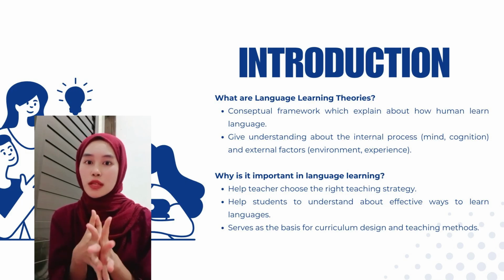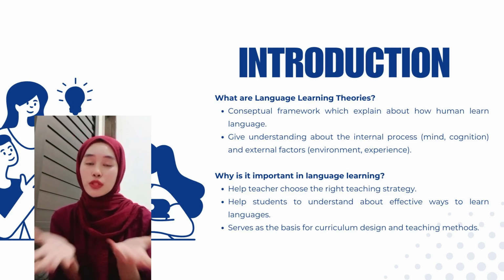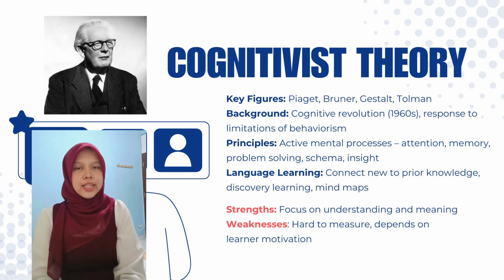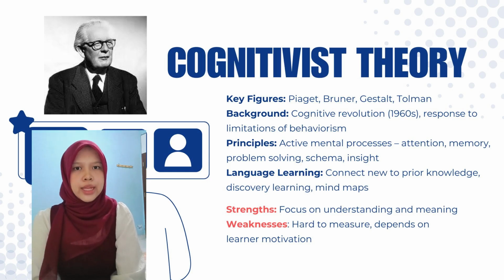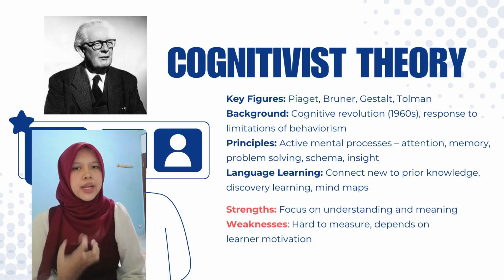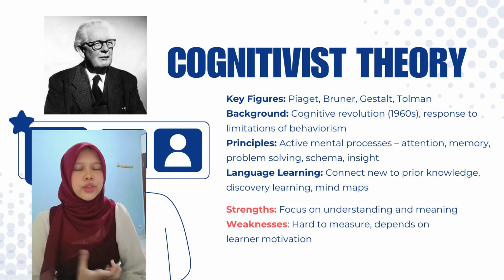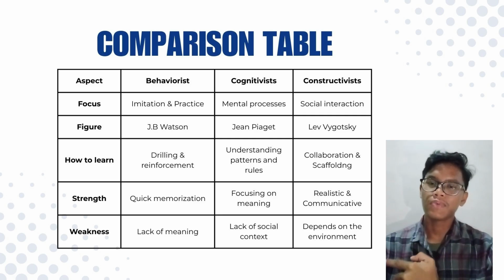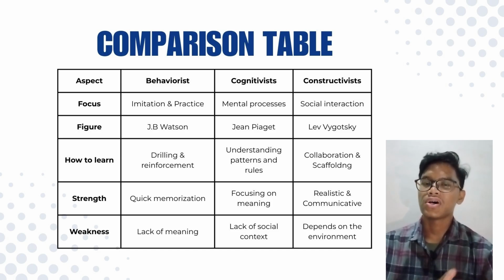Theories of Language Learning | Principles in ELT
Part 1 | Theories of Language Learning: Comparing Behaviorism, Cognitivism, and Constructivism.

Principles in English Language Teaching (ELT).

Group 1, members:
1. Asyrof Bahauddin Mubarok
2. Efila
3. Fahira Afriyanti
4. Syakilah Azzahra

- 5A, TBI Class A 2023, UIN Siber Syekh Nurjati Cirebon